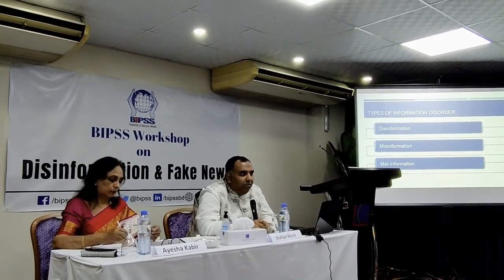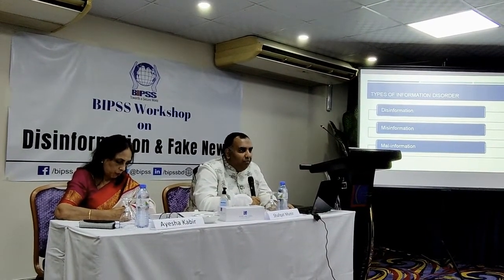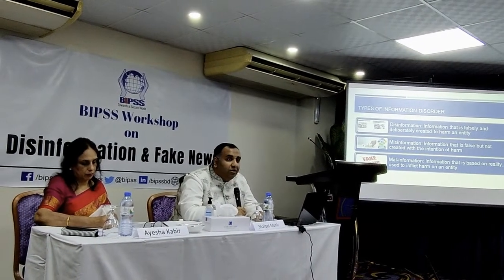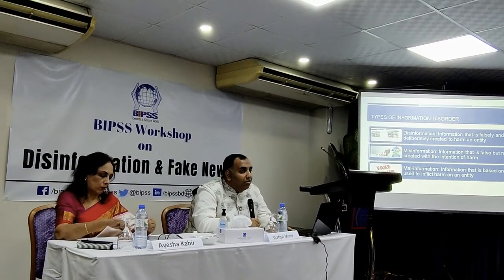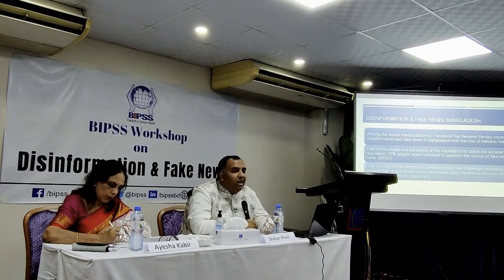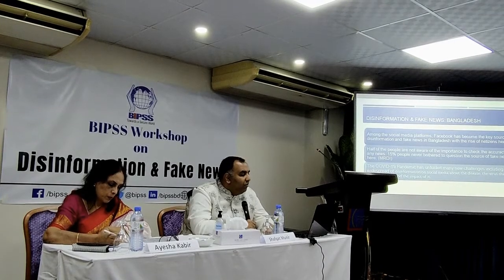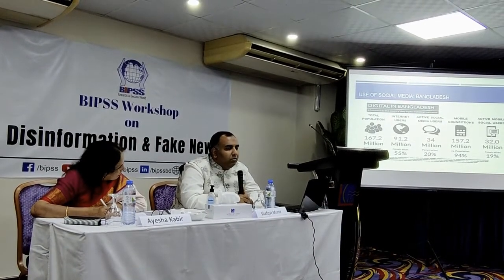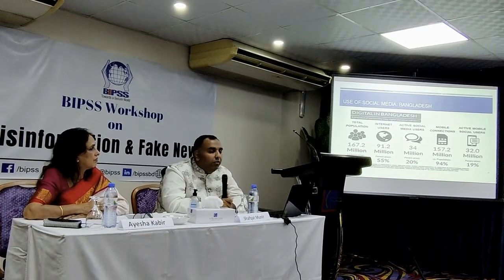Mr. Shafqat Munir shed light on the latest trends at Disinformation & Fake News Workshop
Understanding the impact of Disinformation, Misinformation and Fake News is crucial in today's security landscape. As part of its endeavour to gain a deeper understanding into these issues, BIPSS recently organised workshops on Disinformation and Fake News targeted at youth participants drawn from various universities. The presentations were delivered by Ms. Ayesha Kabir, Consulting Editor of Prothom Alo English, Mr. Masud Chowdhury, Senior Lecturer, Department of Media and Communications at Independent University of Bangladesh.

The speakers highlighted the challenge emanating from disinformation and fake news in today's context. They also talked about the need to be discerning while using social media. The speakers also touched upon the growing threat of influence operations using social media and the need for policy formulation to tackle the challenge. BIPSS will continue to study this subject and organise more events in future.